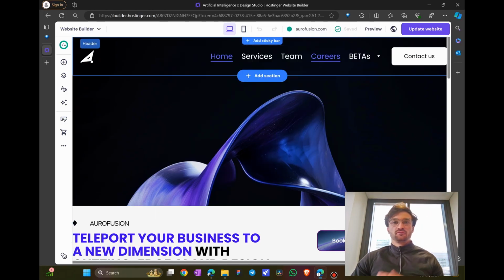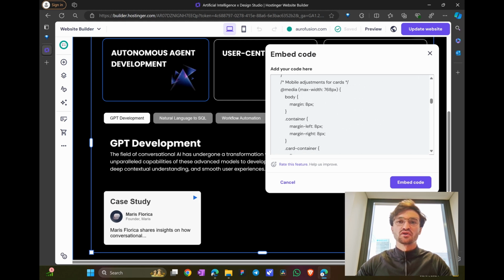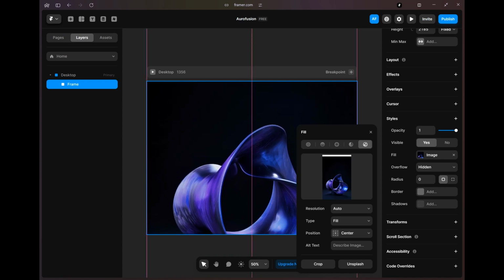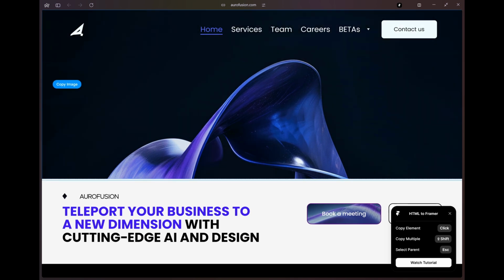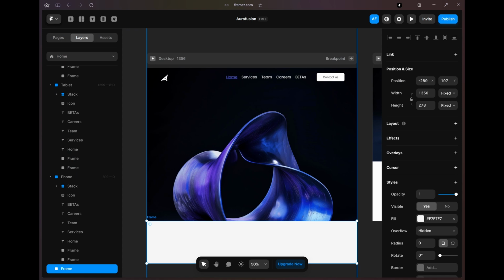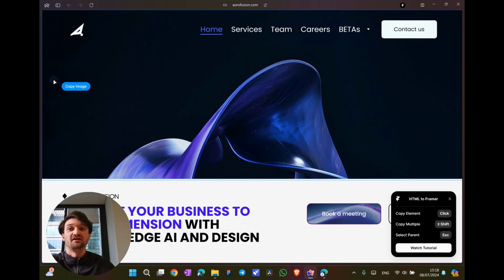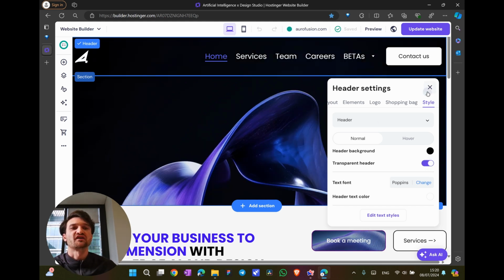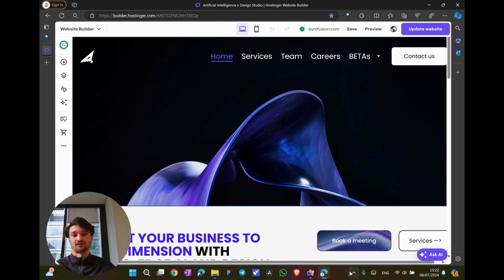Hostinger to Framer P3. Pros/Cons, Limitations, Extension Challenges (+more) and moving to Framer.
Welcome to the P3 video of my web design & development series in Hostinger and Framer! 🚀

In this video, I’ll walk you through the pros and cons of Hostinger and a deeper view of what I was able to build with the platform using template sections, hard work and additional custom code. I also showcase the entry point to Framer, the use of extension to copy paste sections from Hostinger (and why it won't work) - spoiler because of tricks used in Hostinger to get results I wanted.

Hostinger is an up and coming domain x website builder platform with some insane deals. Should check them out if your use-case is many one-page landing websites or funnels for clients!

Series:
⏩ We’ll cover essential features, pros and cons, plus a few tips and tricks to get the most out of it.
⏩ Then, we’ll dive into Framer, a powerful tool for designing stunning websites.
⏩ I’ll share insights on how to maximize your workflow
⏩ And divulge limitations to watch out for, and practical lessons that will elevate your web design game.

Got a cool project in mind you want my help with?